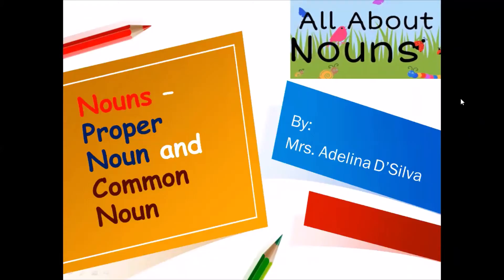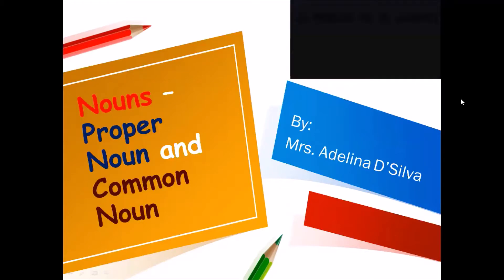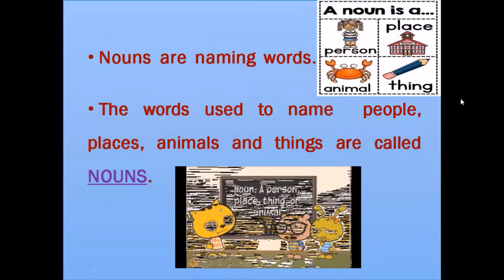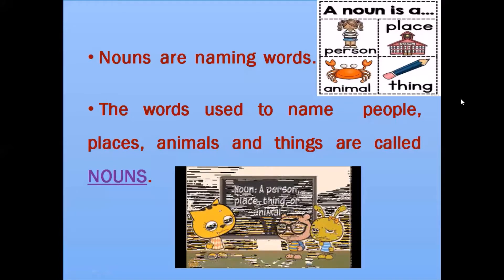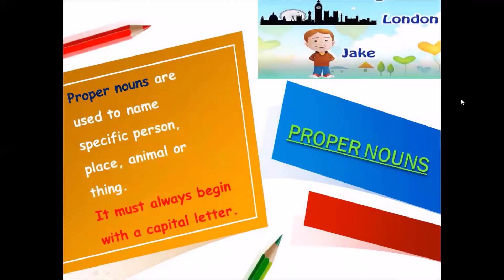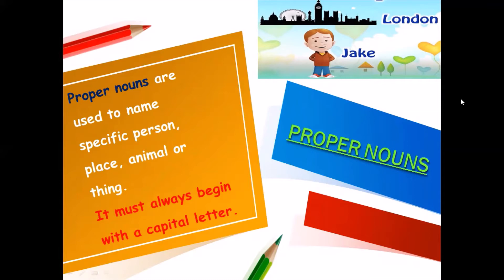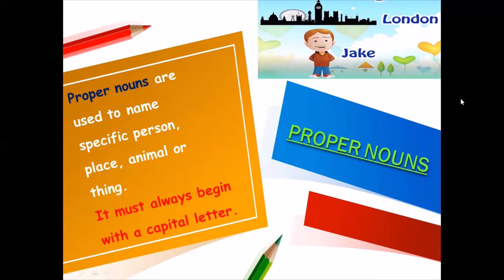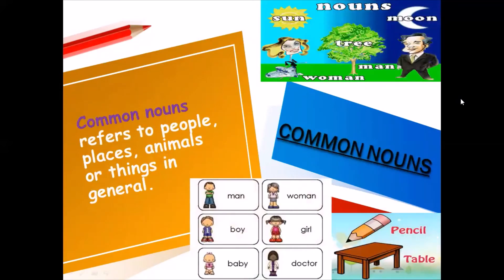Vijay Vallabh Schools_Grade II & III_English_Nouns_Proper & Common Noun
Teacher's Name:Mrs Adelina D'Silva
Class:II and III
Subject:English
Topic:Nouns
Sub Topic:Proper and Common Nouns